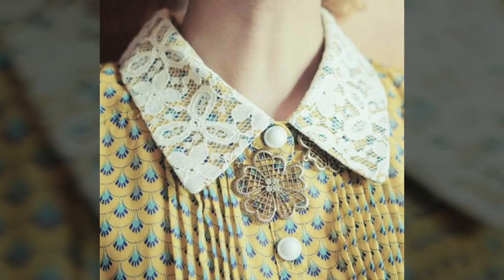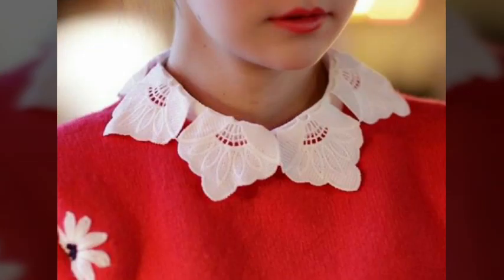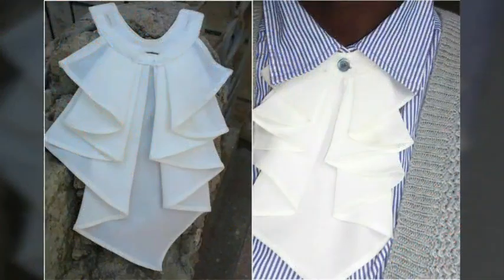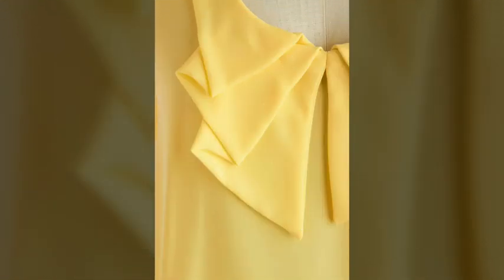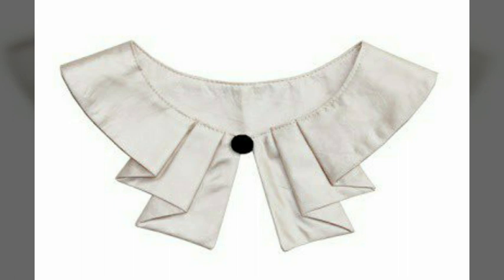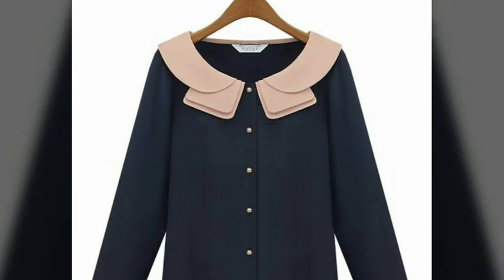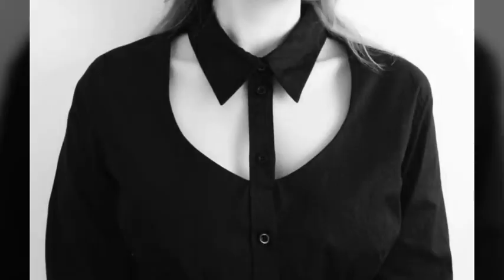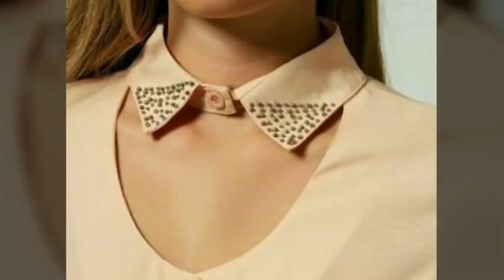Peter pan collar neck designs ideas for women's casual dresses